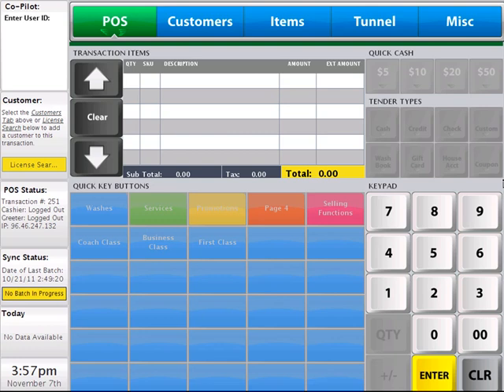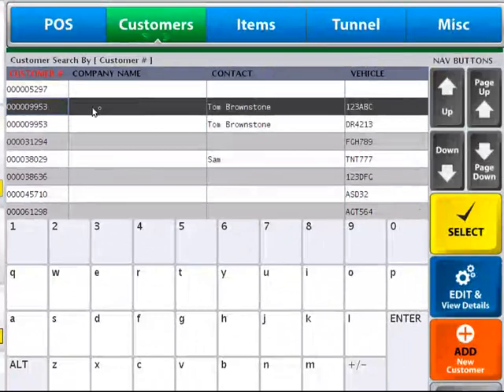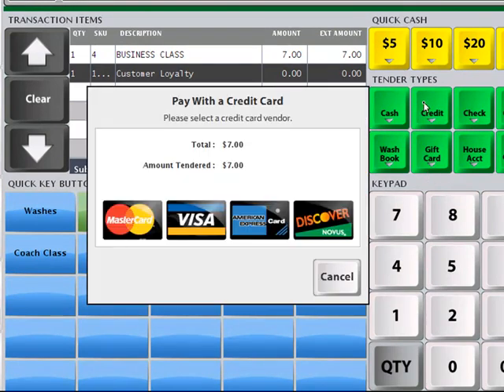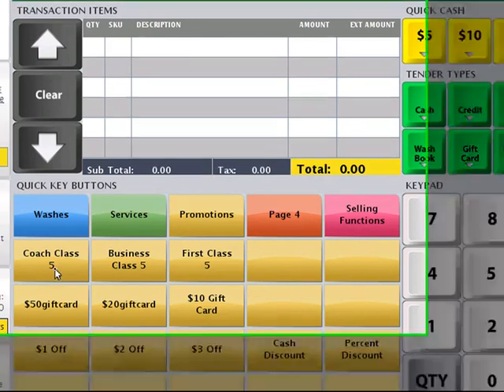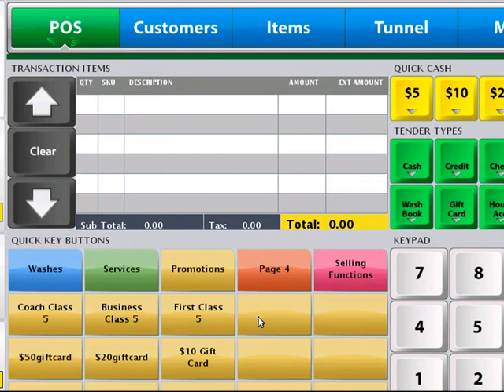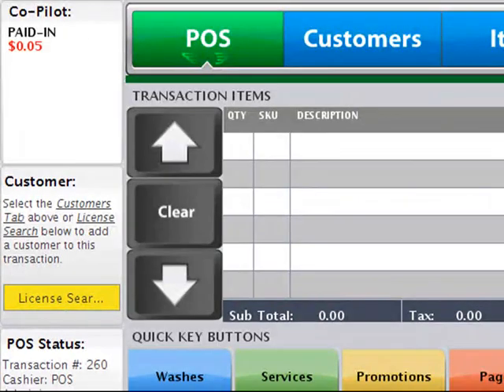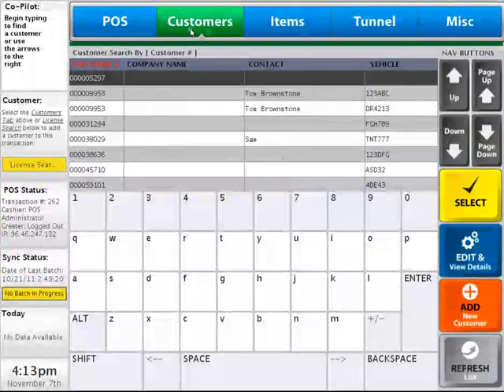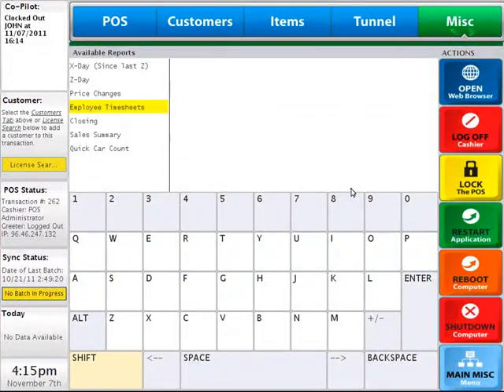ProfitPilot Training -- 12 POS Operation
ProfitPilot Car Wash POS Operation